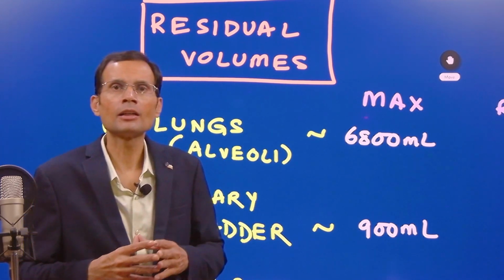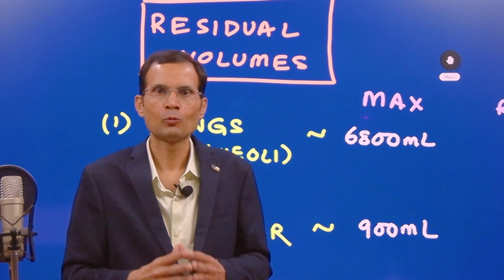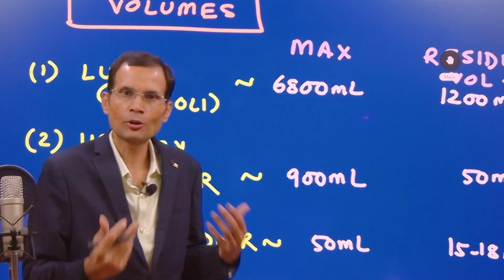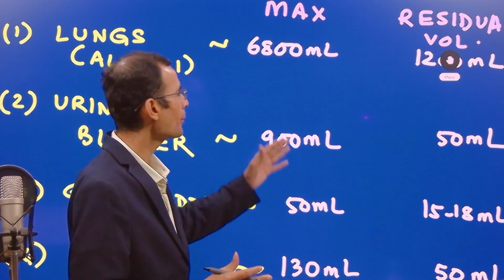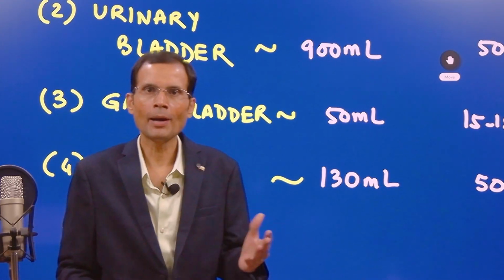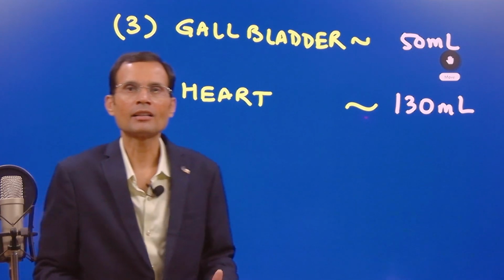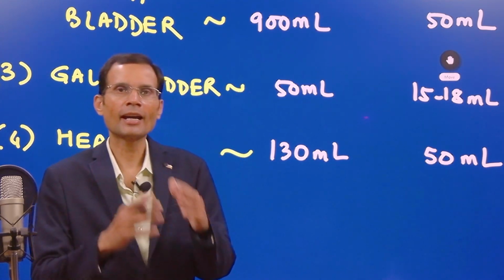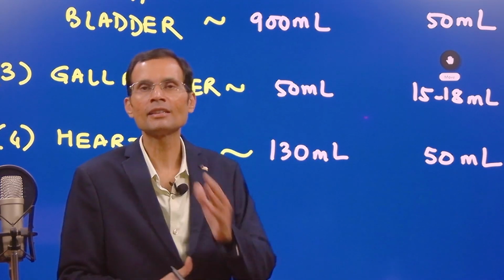Residual Volumes in Lungs, Heart, and Other Organs: What You Need to Know! | Dr Vivek Nalgirkar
Lungs have residual volume.
What about urinary bladder, gall bladder, or , even heart??

Residual volume isn’t just limited to the lungs! Did you know that organs like the urinary bladder, gall bladder, and even the heart have their own forms of "residual volumes"?

In this short yet informative video, we’ll explore:
✔️ The concept of residual volume in different hollow organs.
✔️ Why residual volume is crucial for organ function.
✔️ Surprising examples of residual volume beyond the lungs!

This video is perfect for MBBS students, NEET PG aspirants, and anyone curious about human physiology. Watch now to enhance your understanding and ace your exams!

Key Topics Covered:

- Residual volume in the lungs
- Residual capacity in the urinary bladder
- Gall bladder and bile storage
- Residual blood in the heart chambers

Watch this short video to know more...